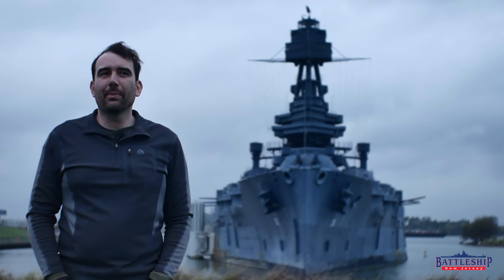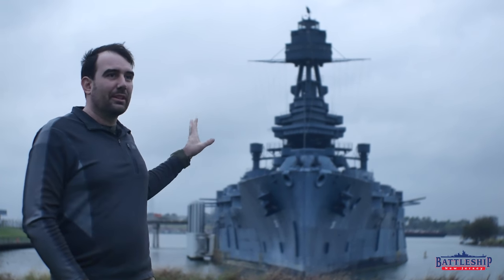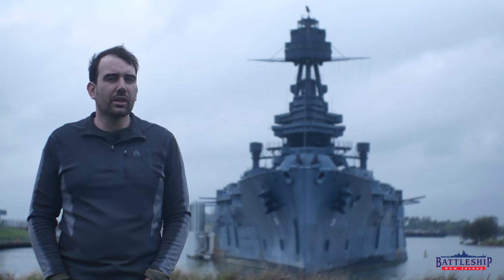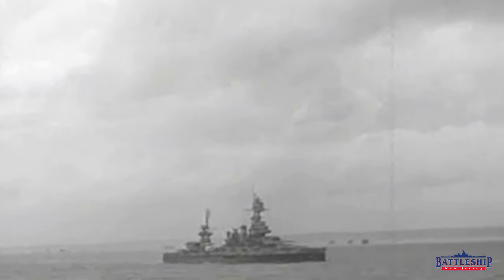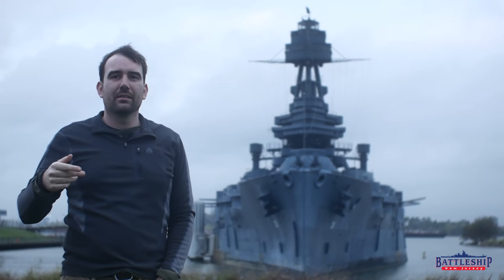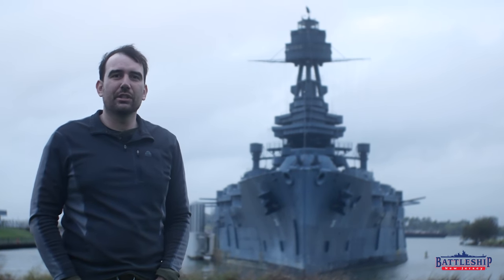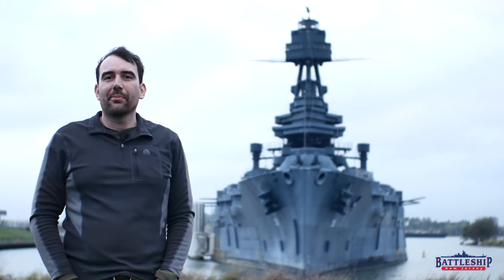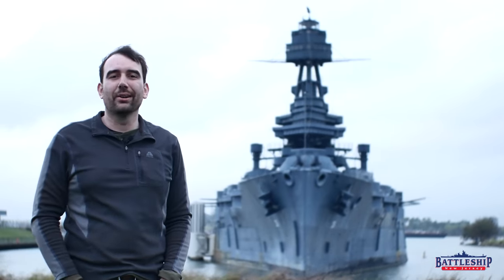Camouflaging a Battleship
In this episode we're on board USS Texas talking about camo schemes for ships.